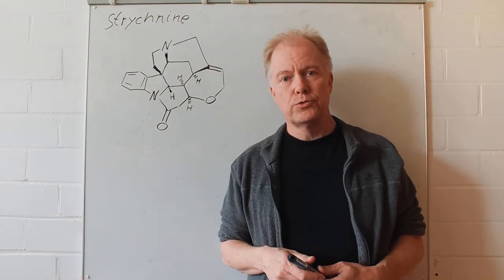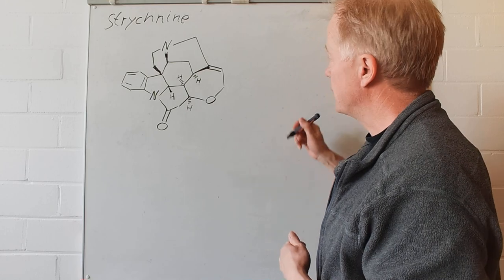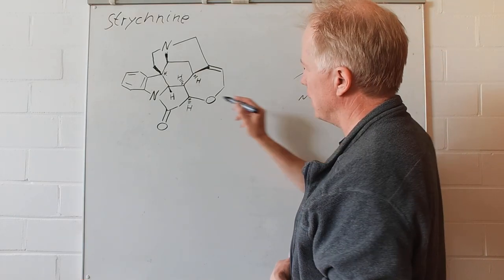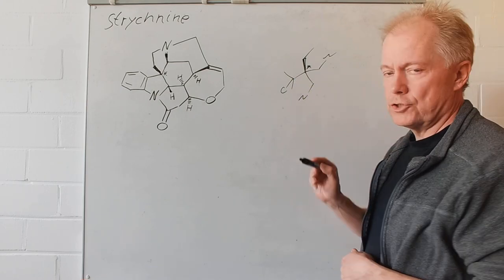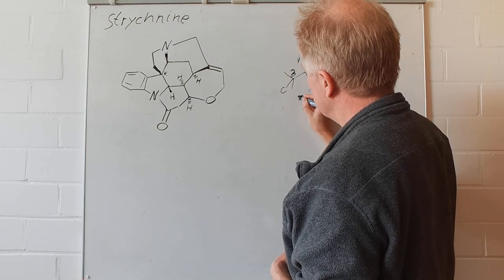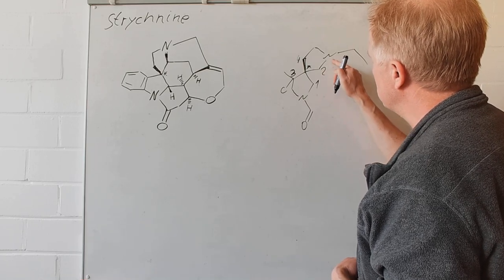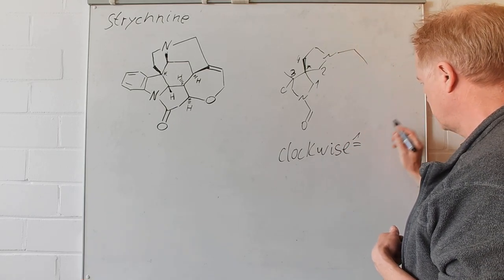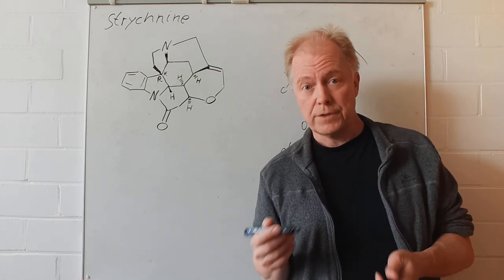Figuring out the absolute configuration of strychnine - Insights in Basic Organic Chemistry 3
Tutorial: Strychnine, Stereochemistry, absolute configuration according to Cahn-Ingold-Prelog